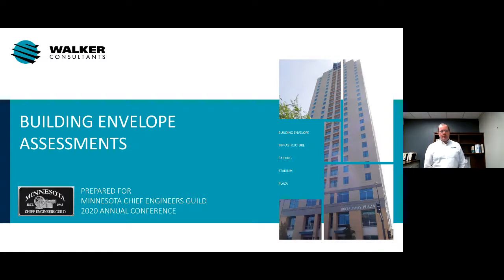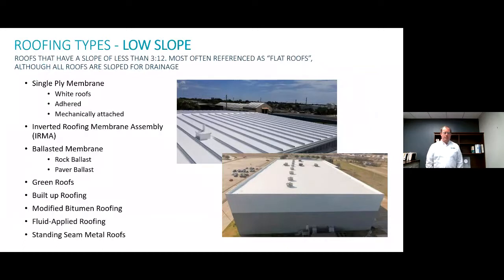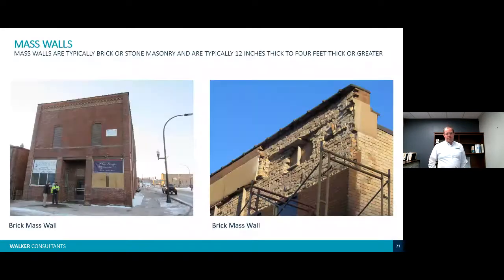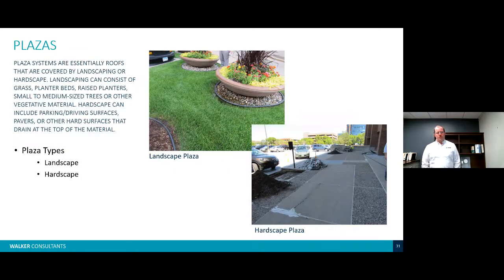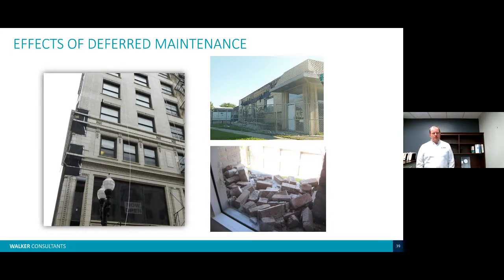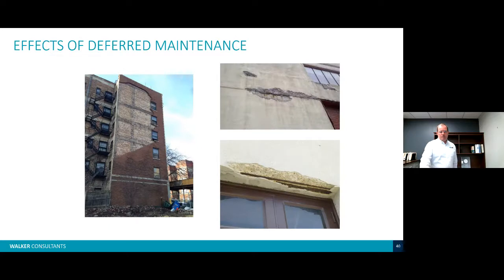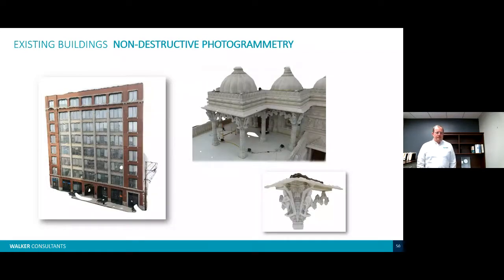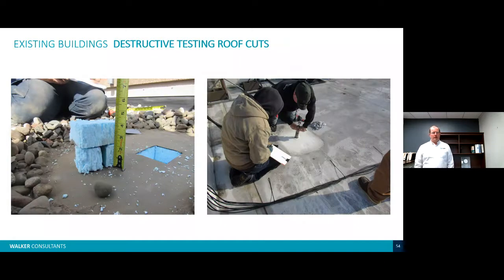Webinar: Building Envelope Assessments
Mike Retterath, PE of Walker's Minneapolis office gives an overview of various roofing and wall systems, why it's important to inspect and maintain your building envelope, and what to consider when hiring experts.